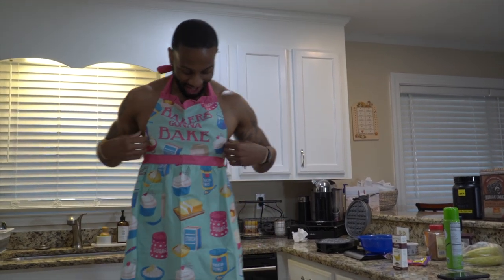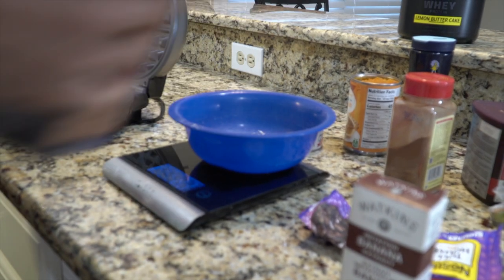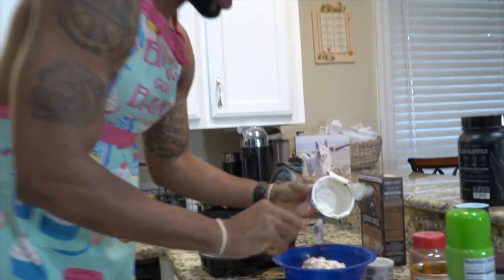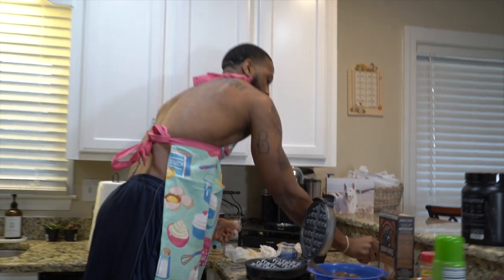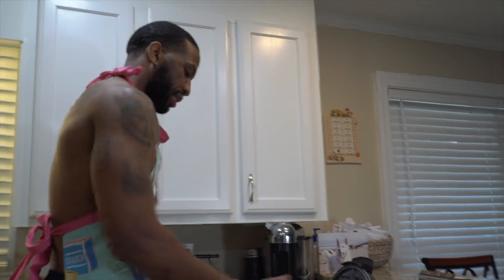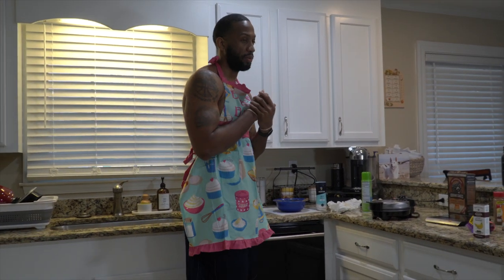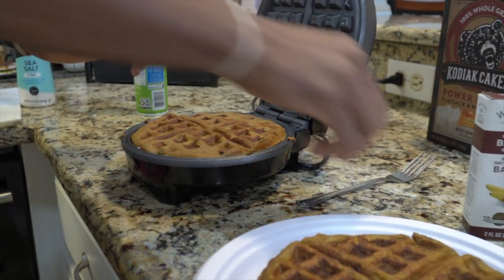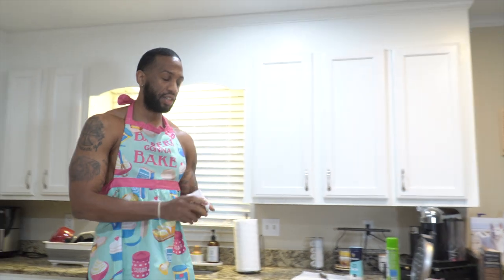ANABOLIC BANANA WAFFLES | HIGH PROTEIN WAFFLES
It does SOO much for the CHANNEL!! THANK YOU GUYS FOR THE COUNTLESS SUPPORT.